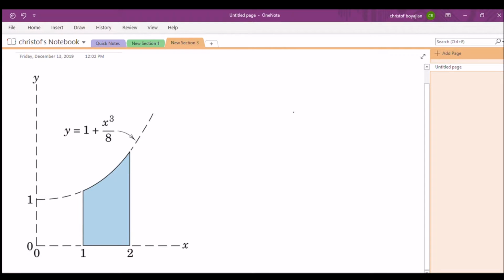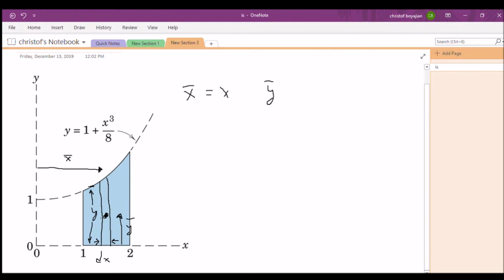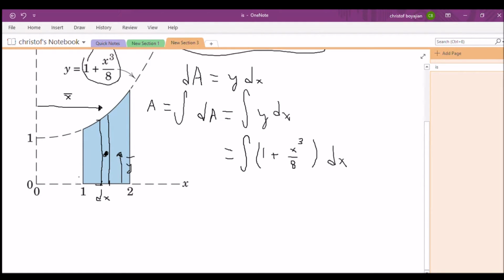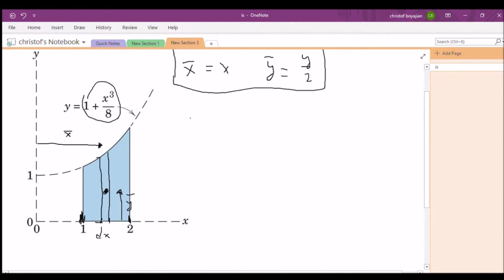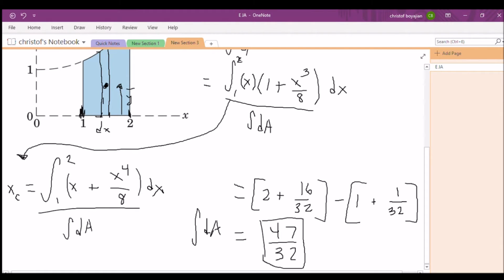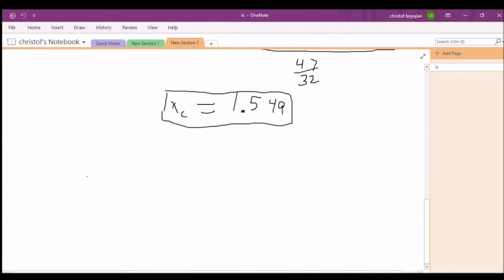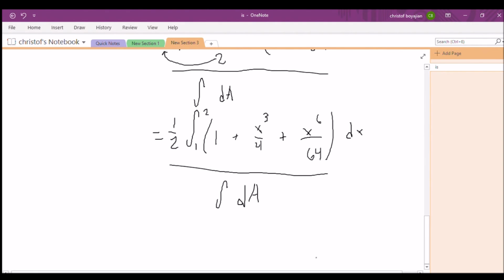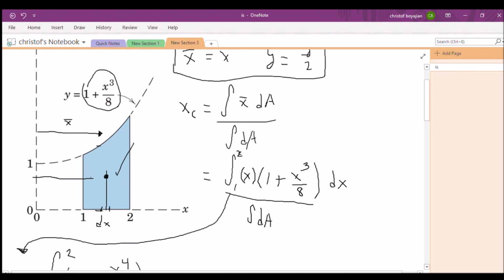Statics - Centroids of Areas Using Integration #2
In this video, we will be solving the x- and y-coordinates of a centroid with area bounded by x=1, x=2, and y=1+(x^3)/8 using the integration technique.